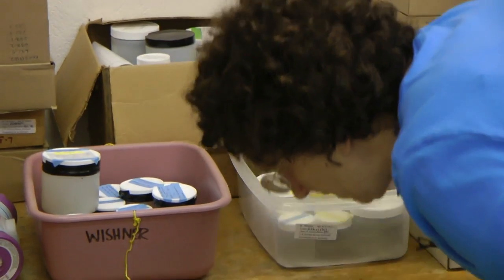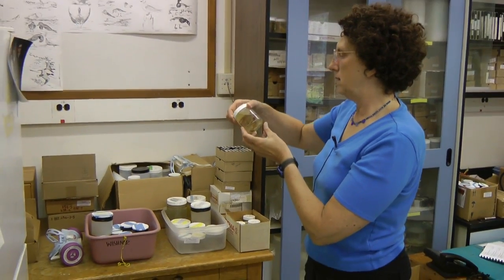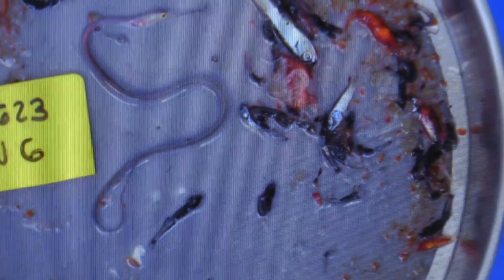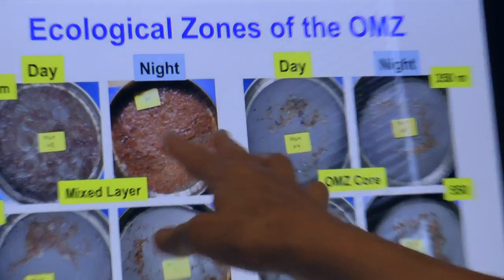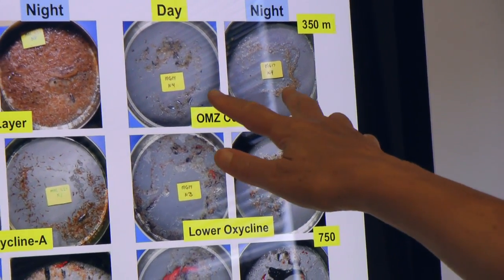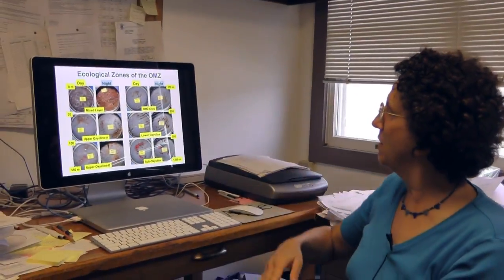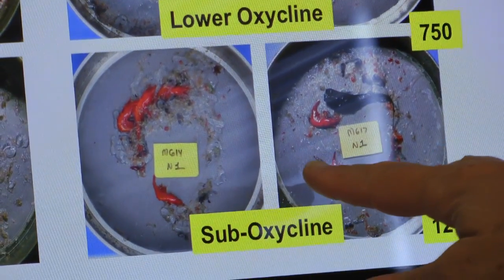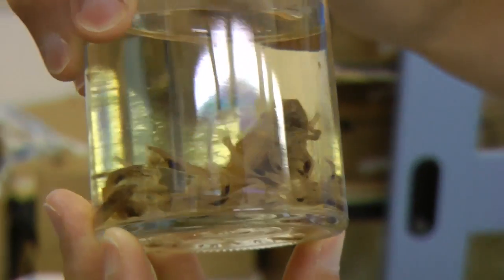Life in the OMZ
Karen Wishner
Professor of Oceanography, URI

Karen Wishner studies plankton ecology and its differences throughout the water column.  Her recent work has focused on species differentiation and abundance around oxygen minimum zones.